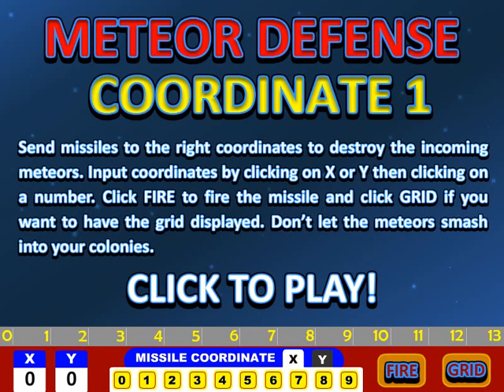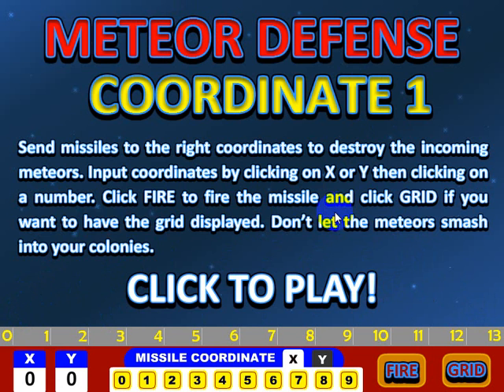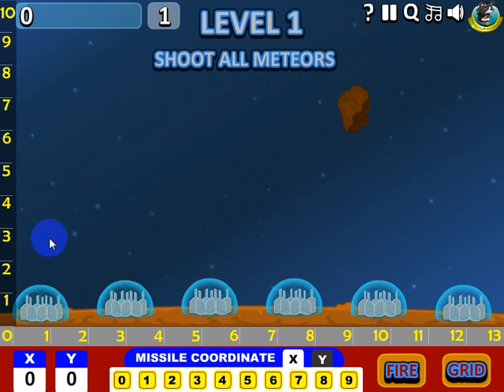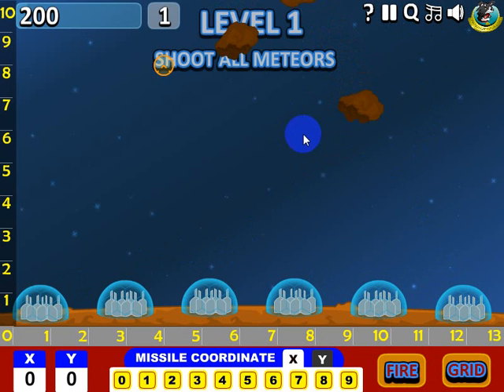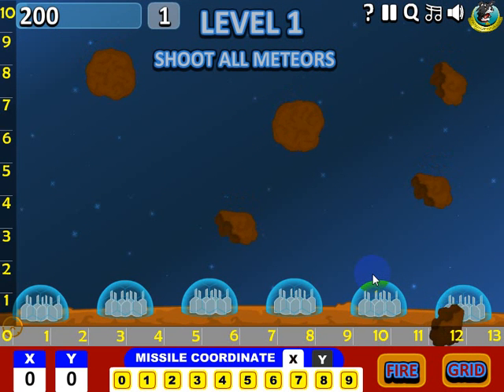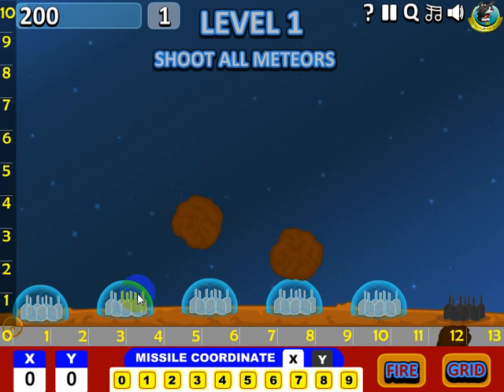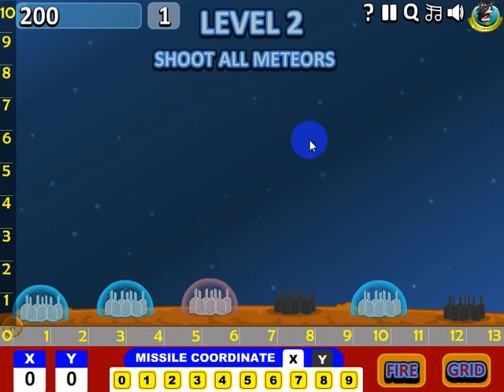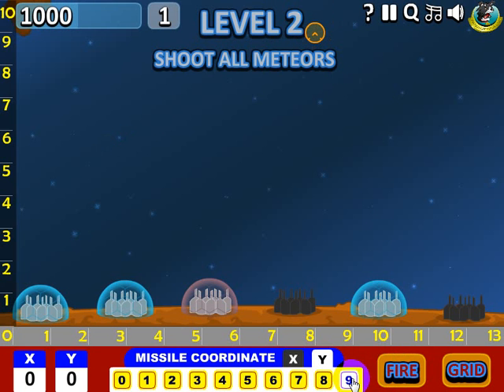Meteor Defense Coordinate Coordinate Grid Game Instructional Video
This is the video overview of the cool math game Meteor Defense Coordinate that can be played for free at MathNook.

Meteor Defense Coordinate is a fun coordinate grid game to play to practice and reinforce your coordinate grid skills.  Protect your cities in this Missile Defense meets math game.  Plug in the X and Y location of the incoming meteors and launch your missiles.

Looking for more great free coordinate grid games games to play?  Click on the Coordinate Grid Games link found in the Category scroller towards the top of MathNook's main page.  Or you can give your brain a challenge by playing one of our many puzzle and logic games found in MathNook's Fun Stuff section.  And when you get done with that you can always play our just for fun non-math driving and platform games.